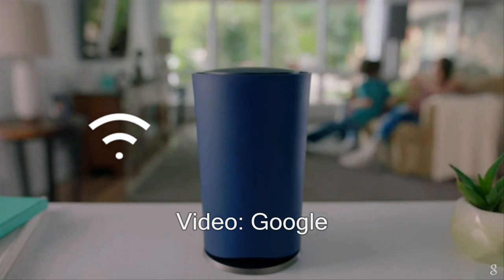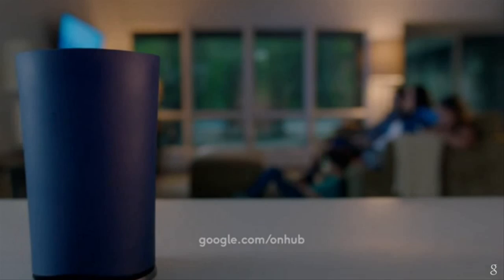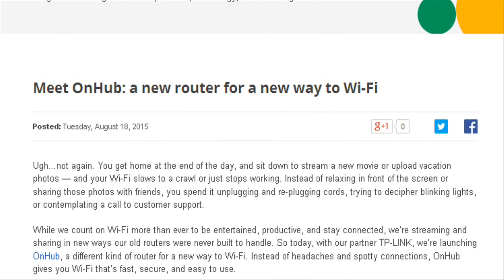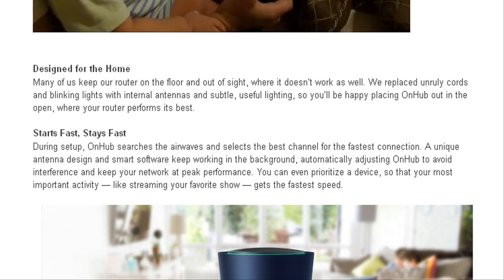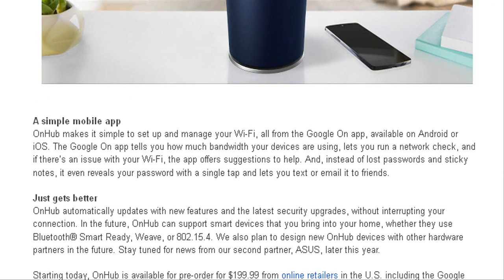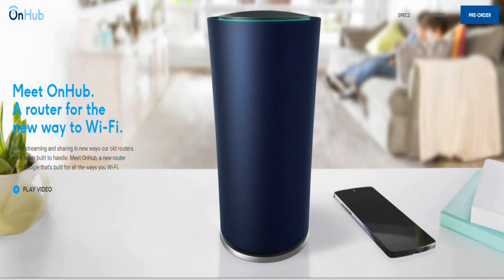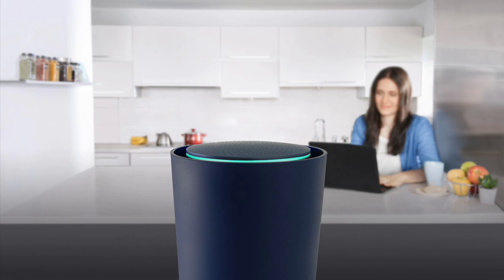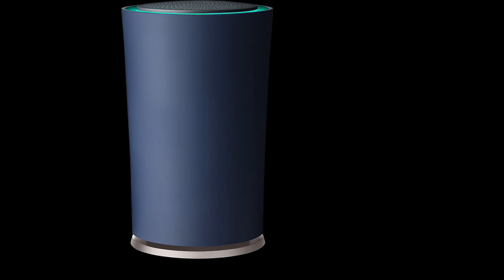Google announces OnHub, a new kind of wireless Router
Google has launched a new kind of  wireless router named as OnHub, for providing fast and easy wi-fi connection.
According to Google, it will be easy to setup and manage OnHub router .

Google is providing OnHub wireless router with its partner TP-LINK.

OnHub router will work with cable, DSL, Fiber, and all major Internet service providers.

OnHub makes the most of your existing Internet service by using smart software to find the best Wi-Fi connection.

We can Prioritize a device so it has the fastest Wi-Fi for the activities that matter most.

OnHub’s innovative circular antenna design provides reliable Wi-Fi coverage in more directions in your home.

If there’s ever a problem with your network, the Google On app tells you what it is and how to fix it.

OnHub is designed to support a growing number of "smart devices" over time because it includes Bluetooth® Smart Ready, 802.15.4 and Weave.

OnHub often updates its router software with newly released features without interrupting your connection.

OnHub's software includes advanced and always-evolving security features to keep your network safe.

OnHub gives you Wi-Fi at a speed of up to 1900 Mbps by supporting both 2.4GHz and 5GHz frequencies, which means fast Wi-Fi for everyone.
To give you fast Wi-Fi, OnHub’s 13 antennas (six 2.4GHz antennas, six 5GHz antennas, and a congestion-sensing antenna) are arranged in a unique circular pattern.

Starting today, OnHub is available for pre-order for around $200 from online retailers in the U.S. including the Google Store, Amazon, and Walmart.com. It will be available for sale in retail stores in the U.S. and in Canada in the coming weeks.

OnHub has 4GB of storage space, so there’s plenty of room for auto-updates and the latest software features.

Today, we’re using Wi-Fi to stream and share on more devices than ever before. We have laptops, tablets, smartphones, TVs, and even “smart thermostats.” OnHub lets you connect them all by simultaneously supporting up to 128 devices.